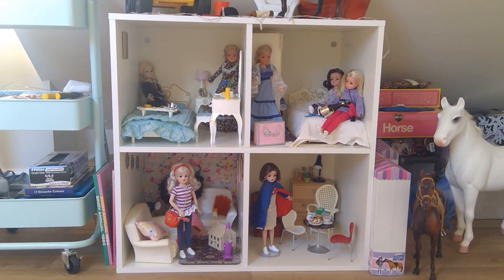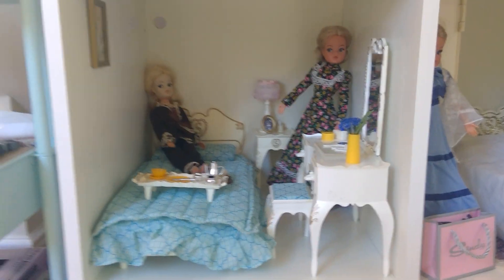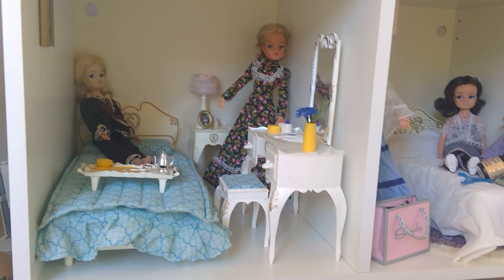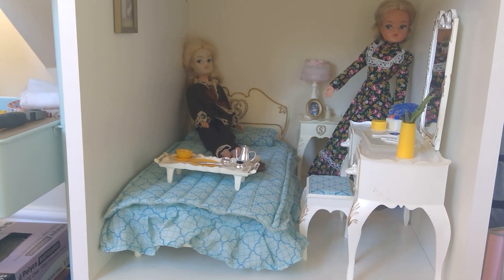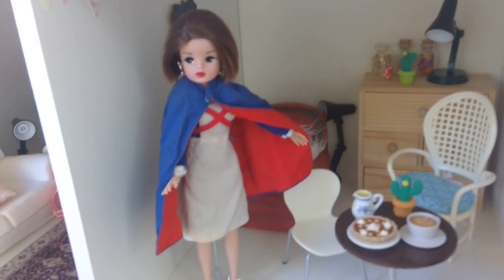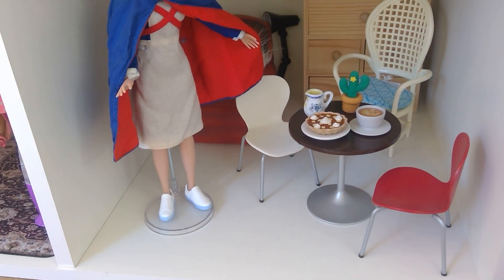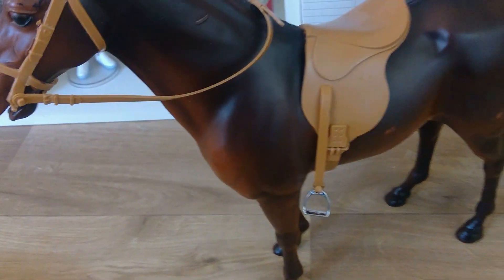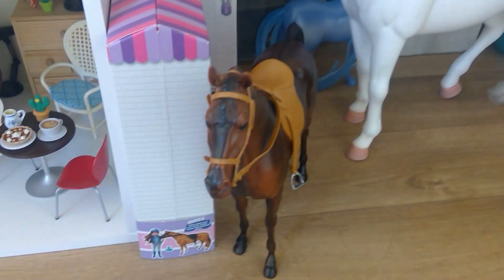Sindy "House" Tour 💖